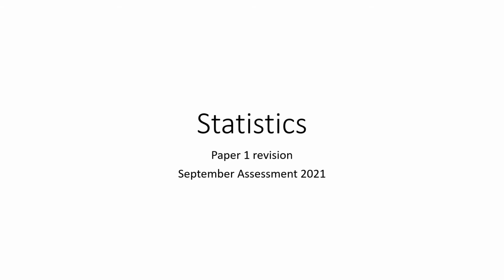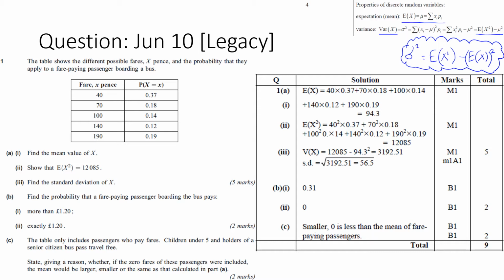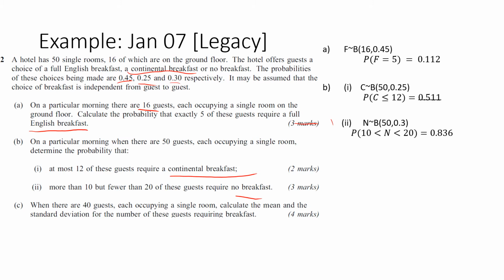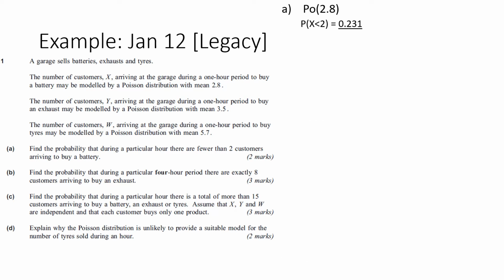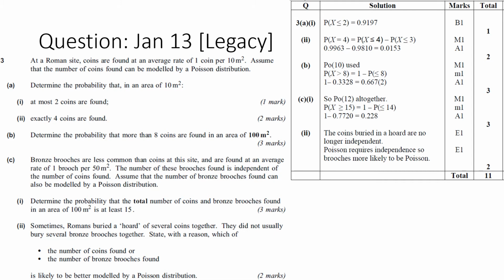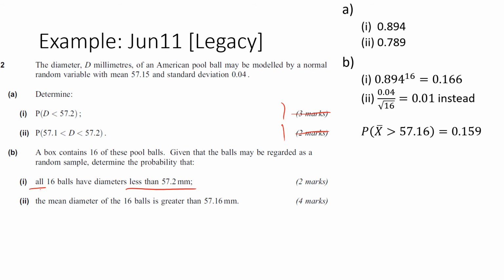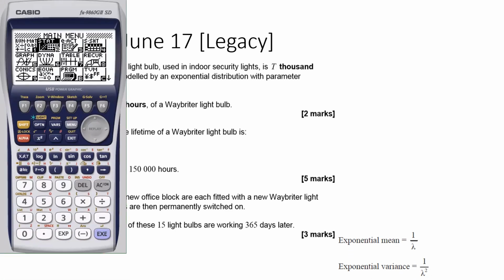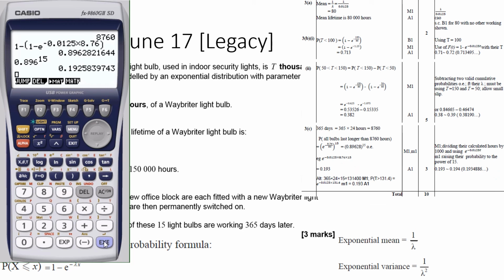Sept Revision - Paper 1 - Distributions practice.